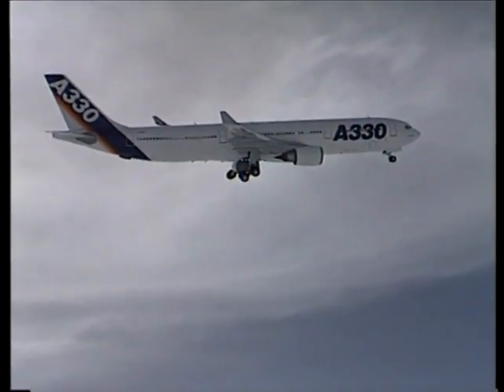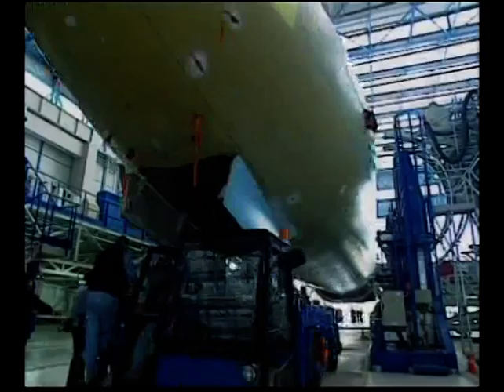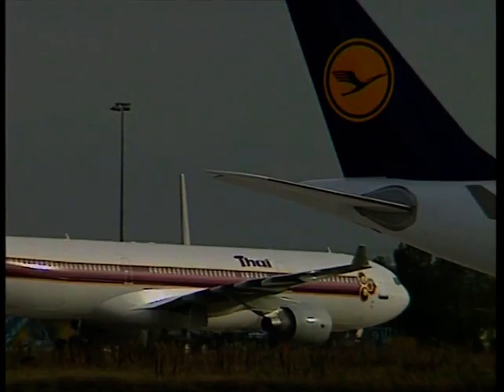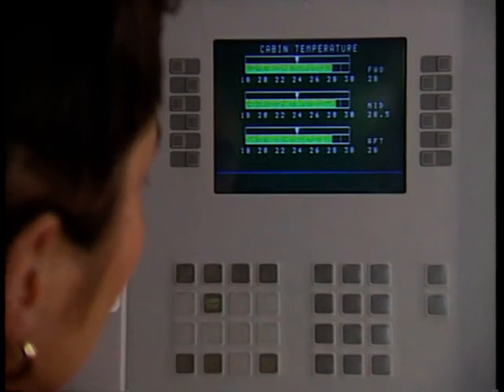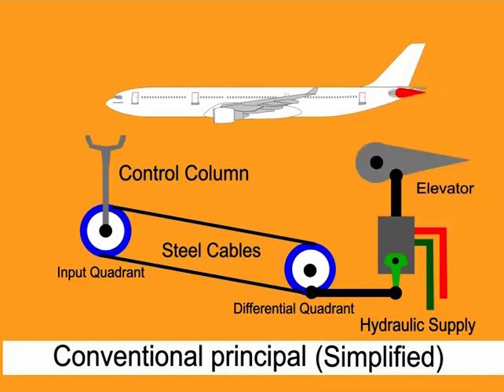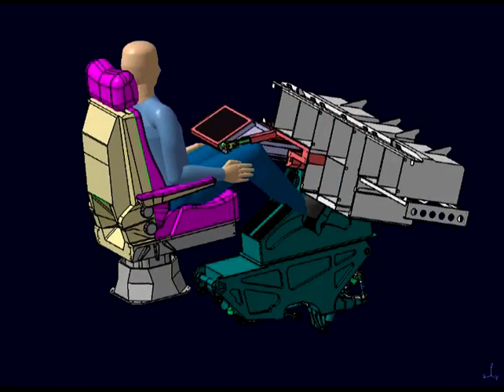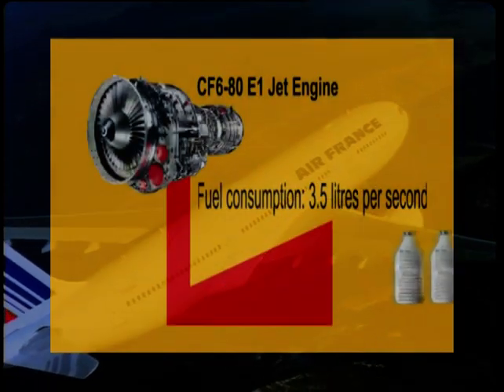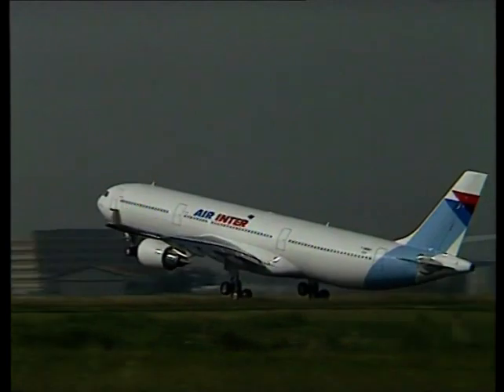A330 chapter 1